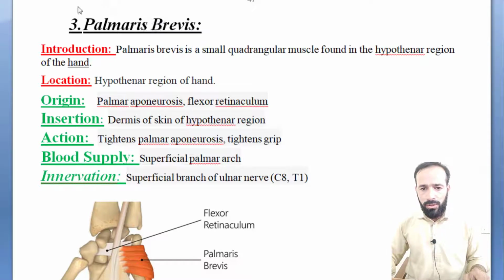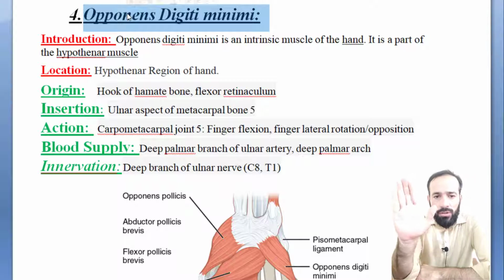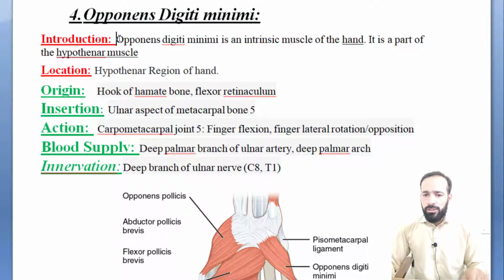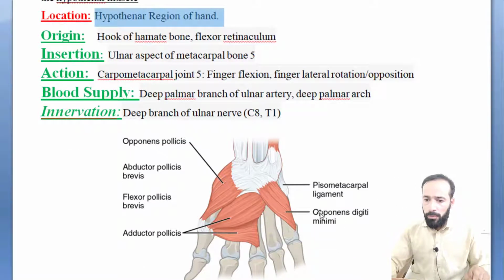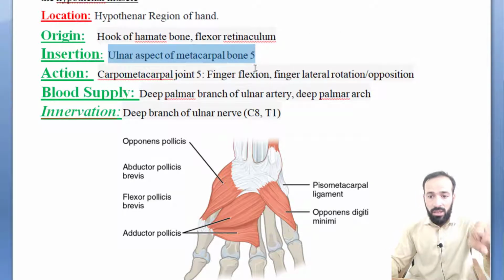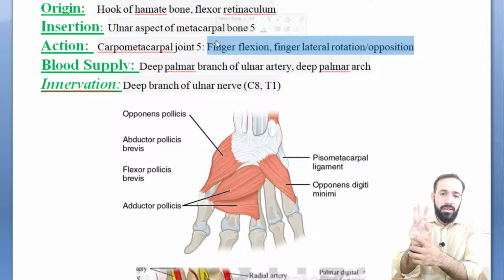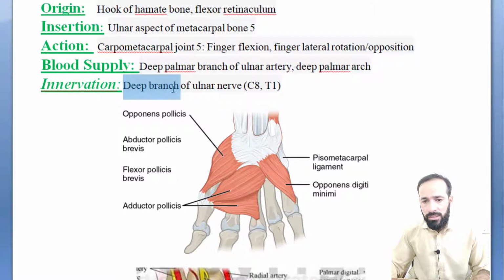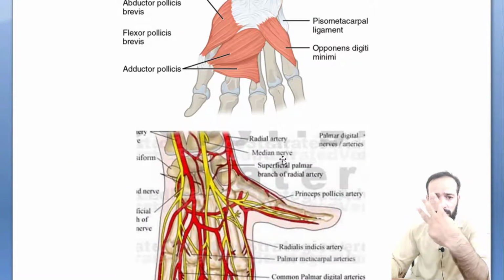40. Muscles of upper limbs | Muscles of Hand | Muscles to thenar region | Opponens Digiti minimi